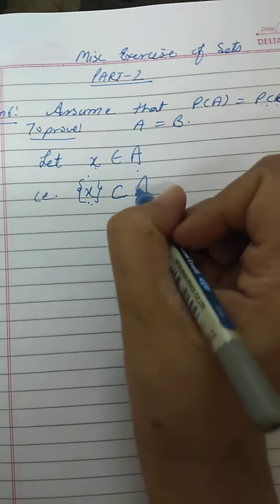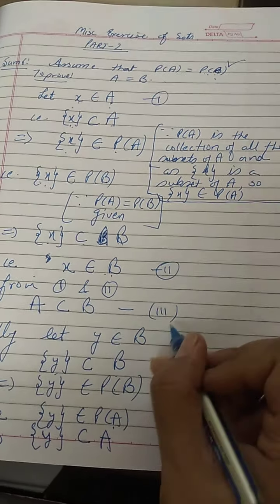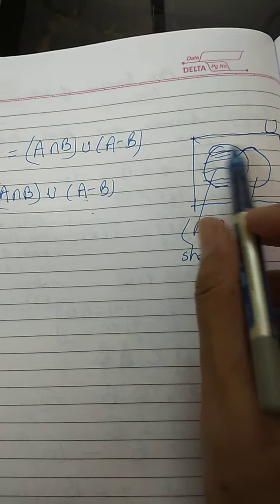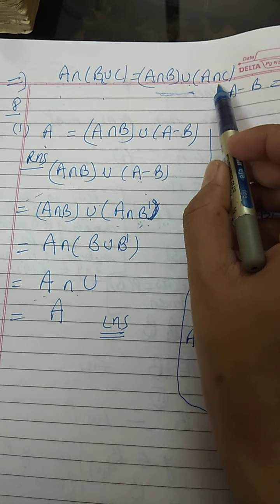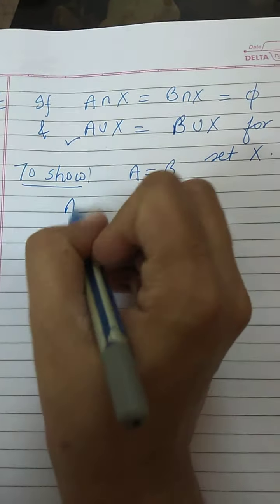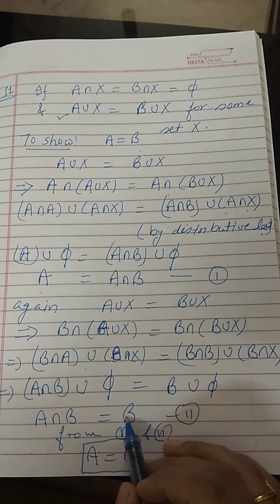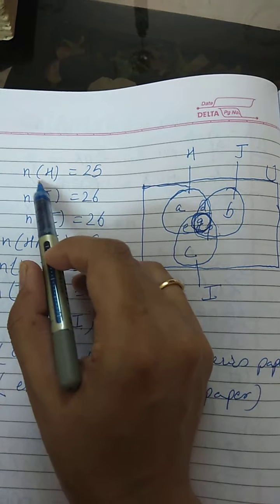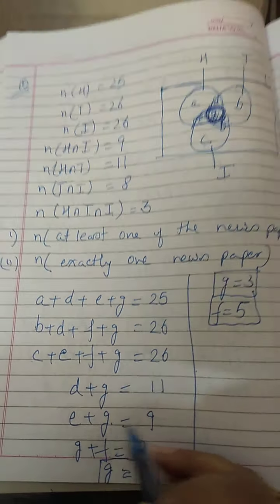Misc exercise of Sets part 2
Sets chapter class 11 NCERT